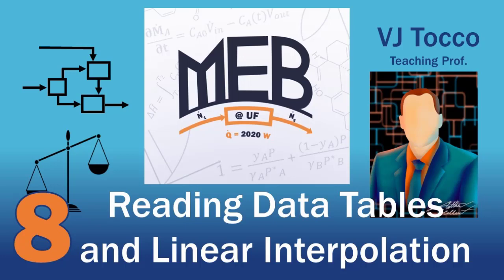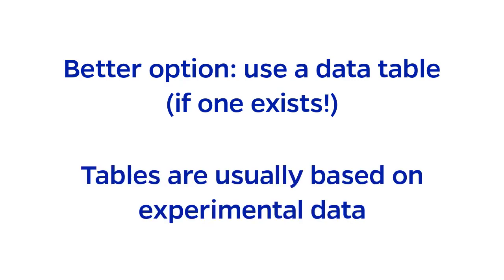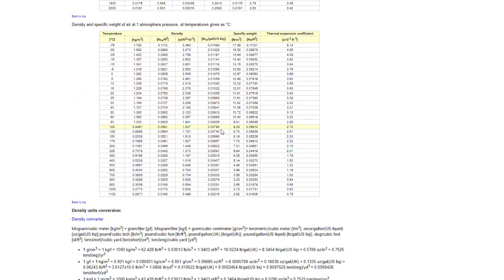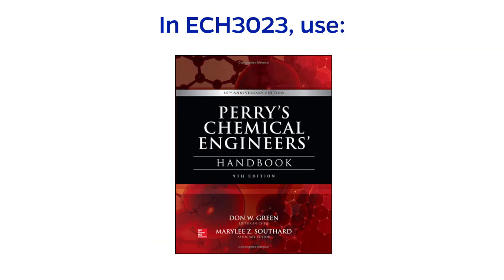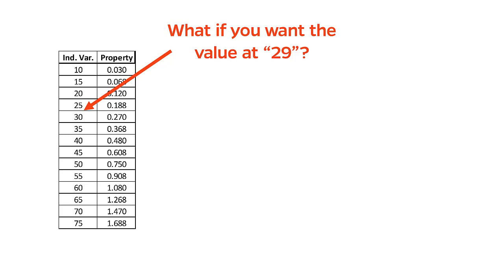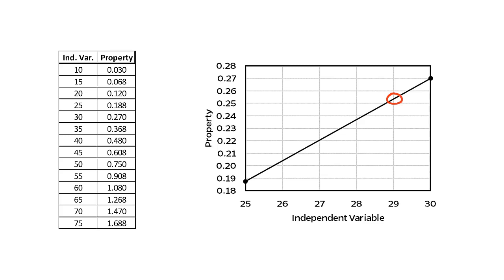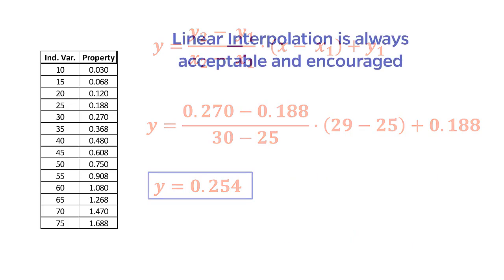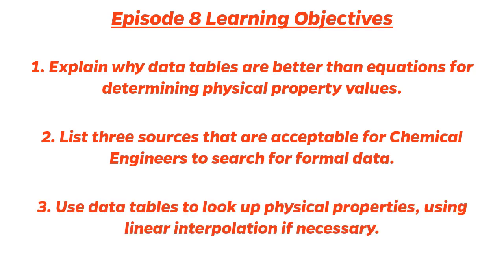Reading Data Tables & Linear Interpolation (Material and Energy Balances Episode 8)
Solving a Chemical Engineering equation might involve plugging in physical property data (like enthalpy, density. heat capacity...). The best option for obtaining this data is to look it up in a data table, preferably from a reputable and peer-reviewed source, like a textbook or Perry's Chemical Engineers handbook.  This video contains some helpful tips for reading these tables, and also shows you how to use linear interpolation to obtain a data point that is between two given data points.

Associated Texbook Reading: Felder, Rousseau, and Bullard (4th Ed.) Section 2.7.